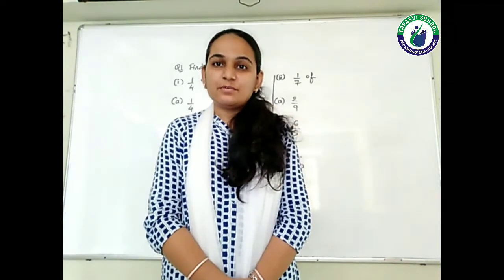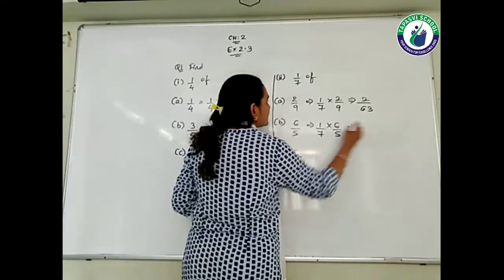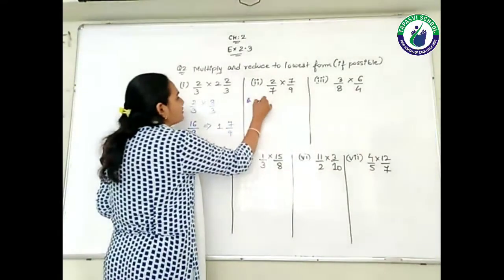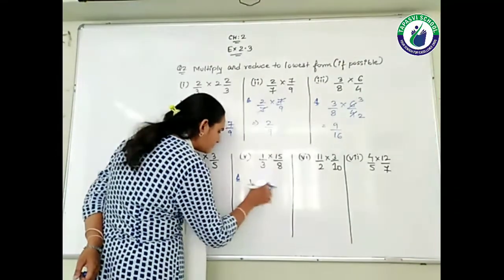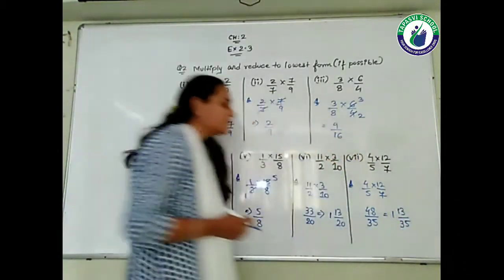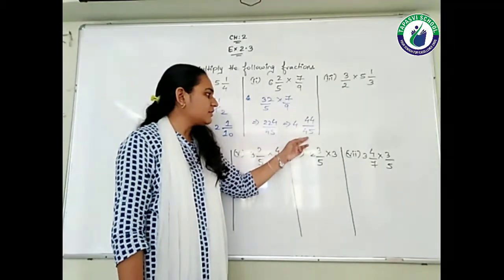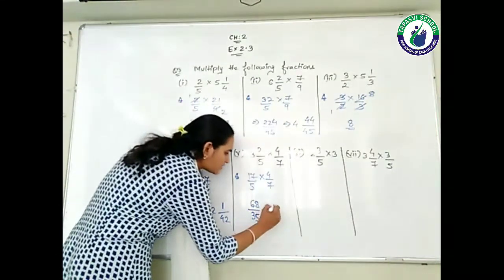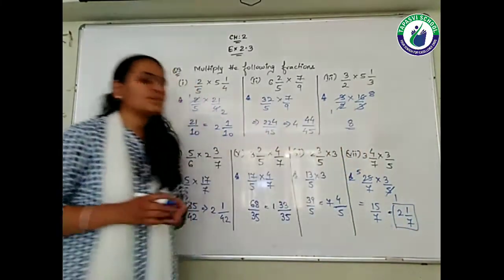STD 7 MATHS LECTURE 7